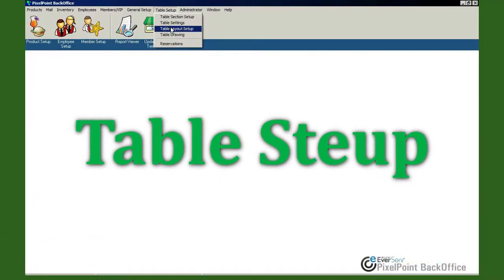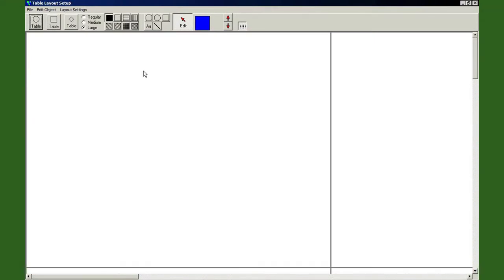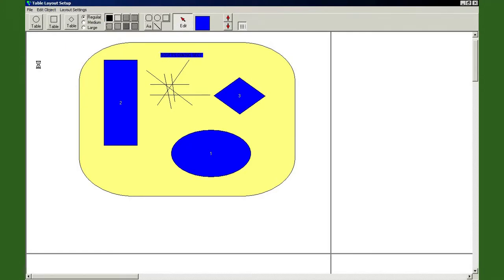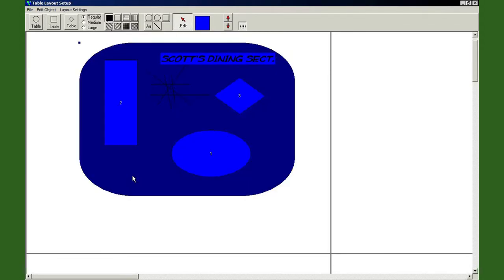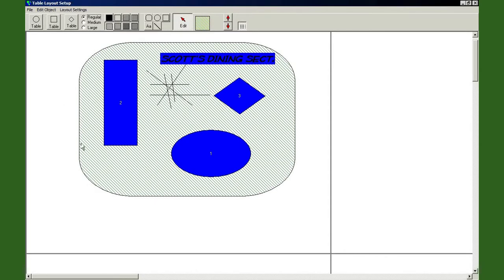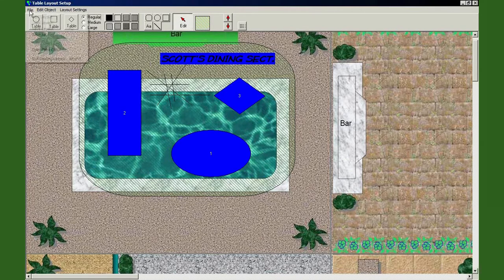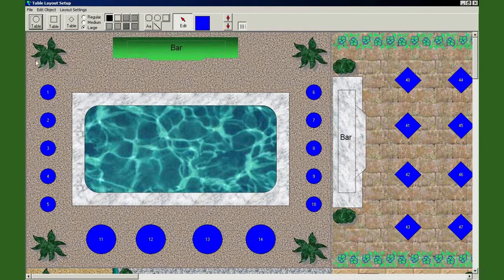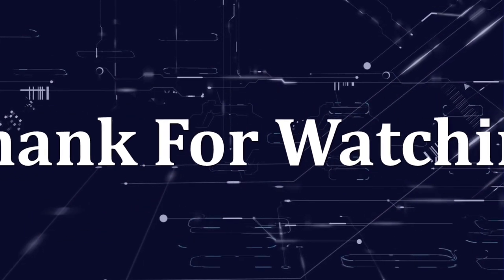How to Table Layout Setup | Table Drawing | Reservation | PMS & POS Software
The Table Layout screen is a graphic representation of the dining area of the establishment. It is used to access customs checks and employee-related functions.

Table Layout Setup enables you to create the floor layout portion of the Table Layout screen. You can add, remove, modify and position the various tables within the establishment, defining their size, shape, and number. You can also draw objects such as walls, platforms, and dividers to reflect the appearance of the establishment. Select File / Load Layout to make changes to an existing floor plan.

Pixel Point POS, learn how to manage your restaurant and maximize your profit with PixelPoint POS Software, it All in One solution that covers

* POS management (Dine-in - Delivery - Takeaway - Pick-up -Drive-Thru)
* Inventory Management and Food Cost Control
* Labor Management
* Cash Flow Management
* Tablet Ordering
* Reporting.

PIXELPOINT is Amazing, Expert, and Awesome POS Software for Restaurant management